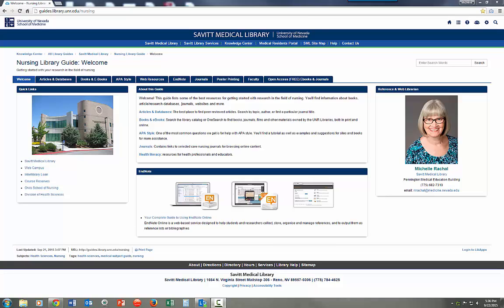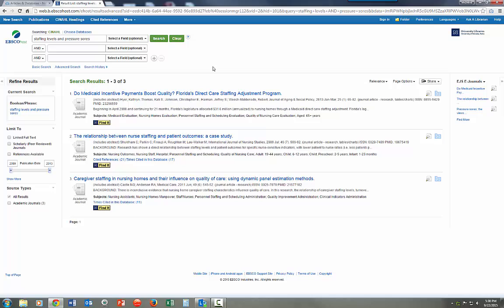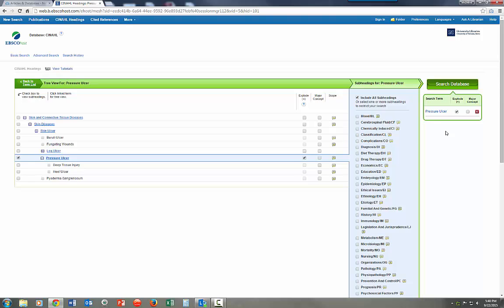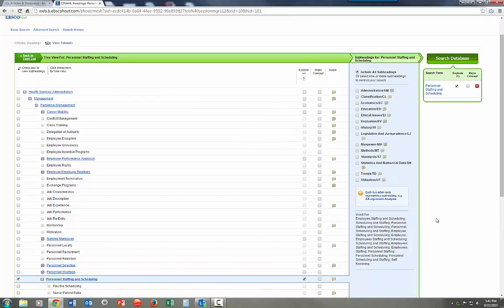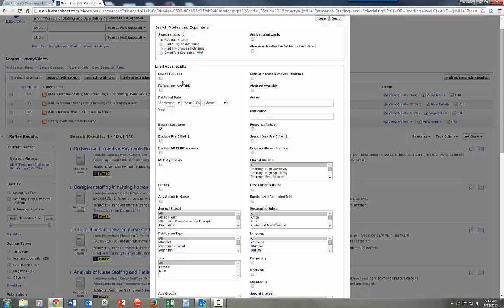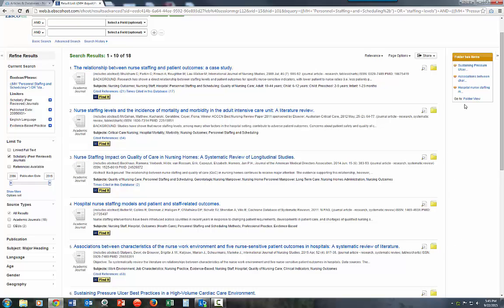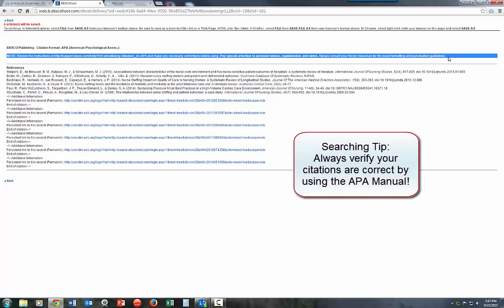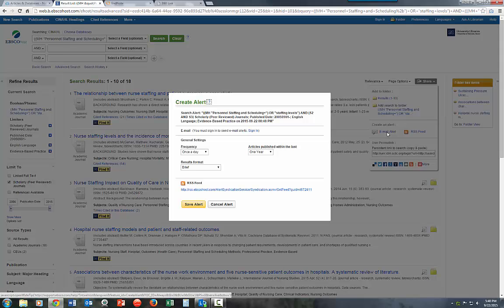Advanced CINAHL Tutorial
This video shows some of the advanced features of the CINAHL database.